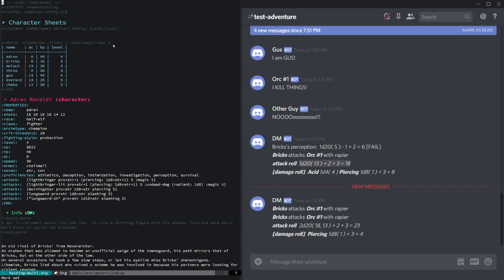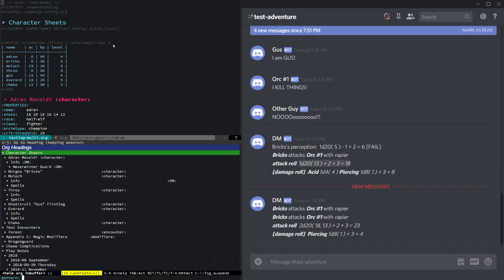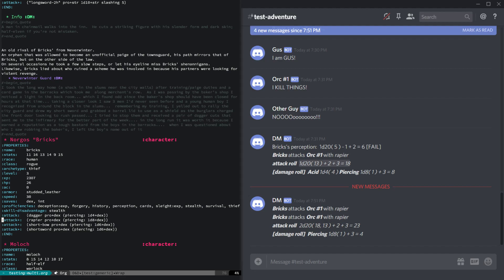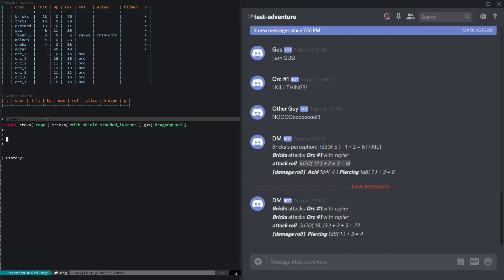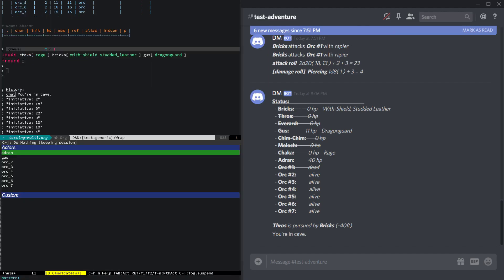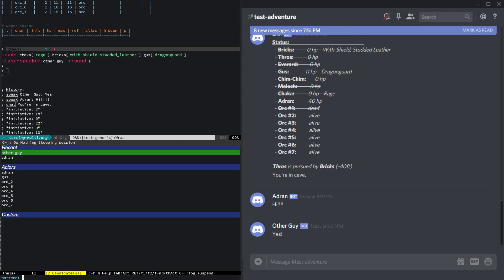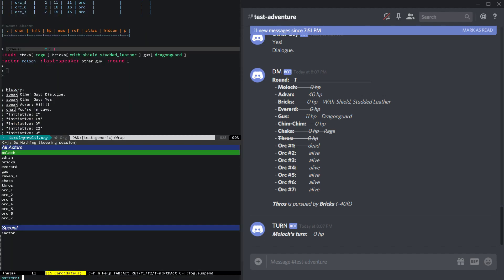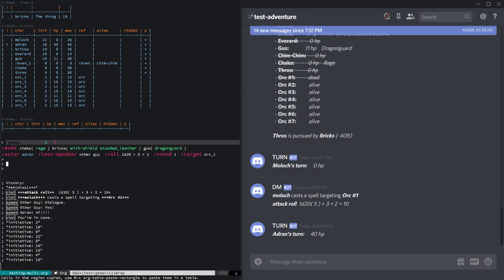DnDMacs First Look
A quick video of my Emacs/Org-mode minor mode for playing D&D over Discord.
It's brief and glosses over a lot of features and doesn't address other ones, such as the encounter builder or integration with the mapping service I've been working on, but sometimes something is better than nothing.

If the text is blurry for you watch the HD version.